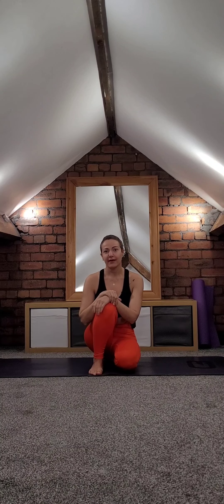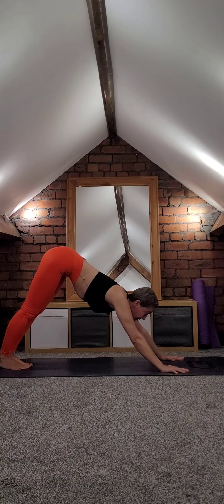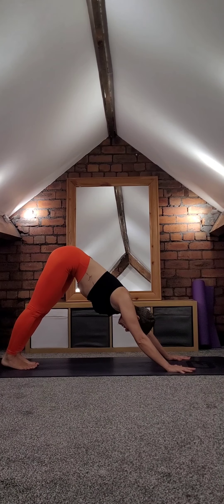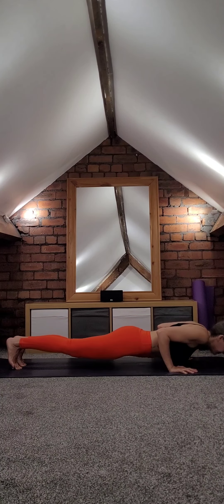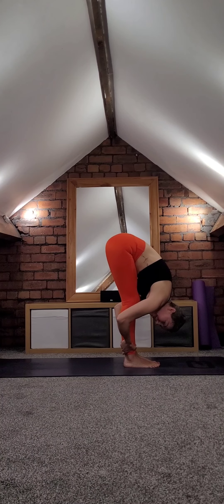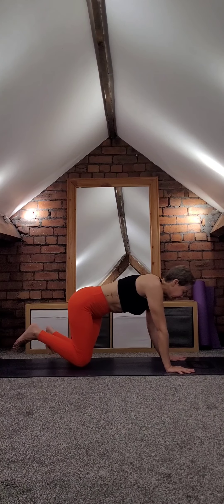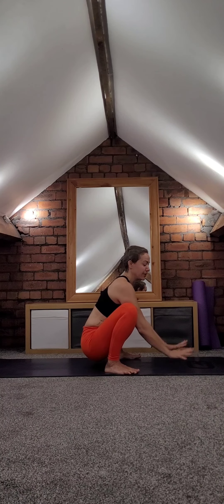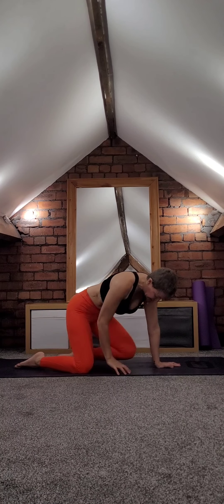Morning Yoga Salutations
Gentle morning yoga practice, which includes Sun Salutations B.